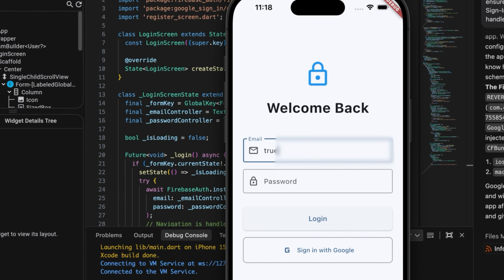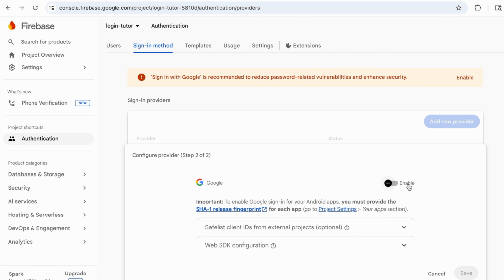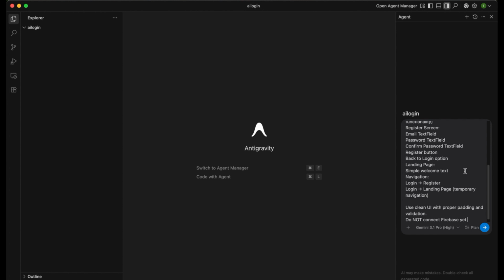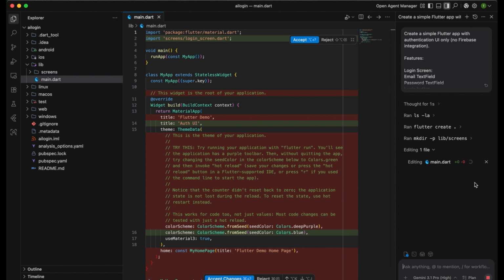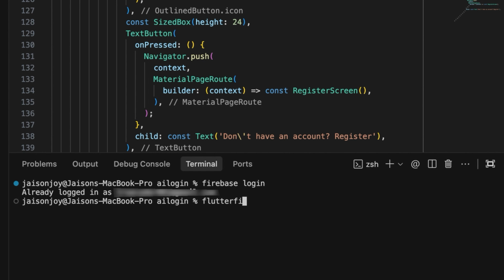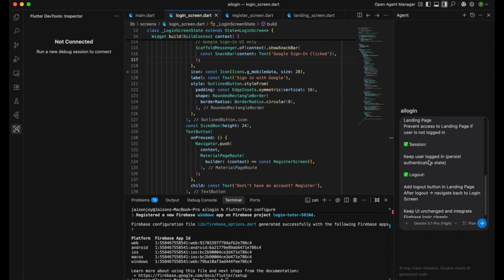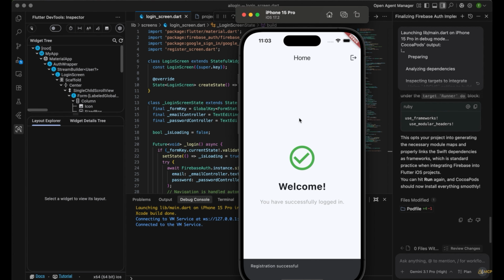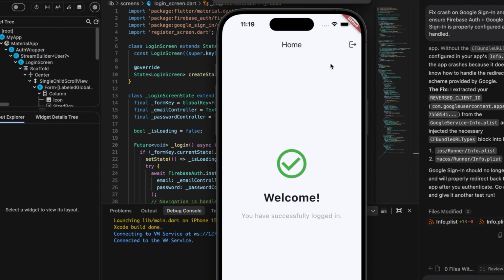Flutter Firebase Authentication with AI | Email & Google Login using Antigravity MCP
In this tutorial, we build a Flutter Firebase Authentication app using Antigravity MCP and AI.We implement Email/Password login and Google Sign-In, and learn how to configure Firebase step by step.
This video also explains why we use two prompts instead of one, making it easier to understand and debug.

00:00 Introduction
00:11 Create Firebase Project
00:33 Enable Authentication (Email + Google)
01:17 Install Firebase CLI & FlutterFire CLI
01:38 Setup Antigravity & MCP (Dart + Firebase)
01:57 Create Flutter App Structure (Prompt 1)
02:18 Why Use Two Prompts? (Important Concept)
03:26 Run App (UI Only)
03:45 Firebase Setup (firebase login + flutterfire configure)
04:56 Connect Firebase Auth (Prompt 2)
05:24 Run App & Fix Errors
07:08 Conclusion